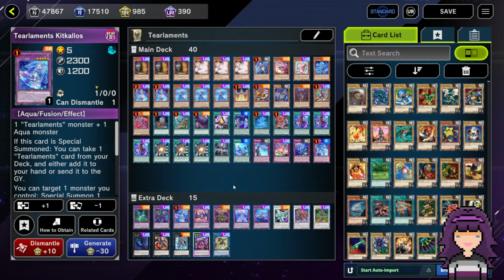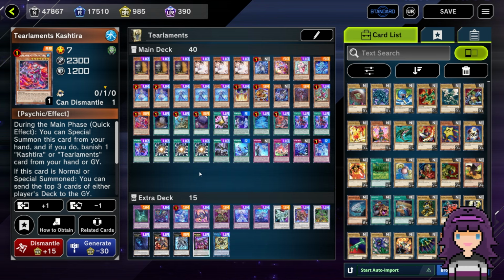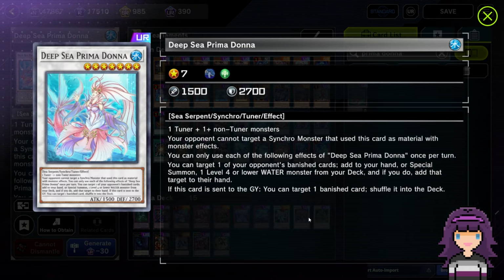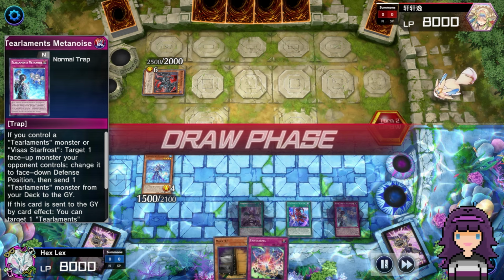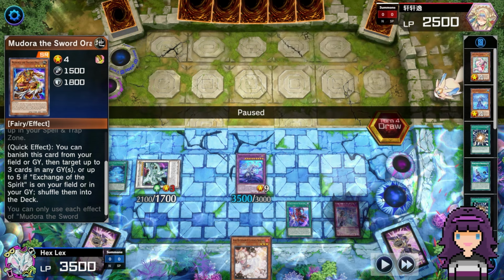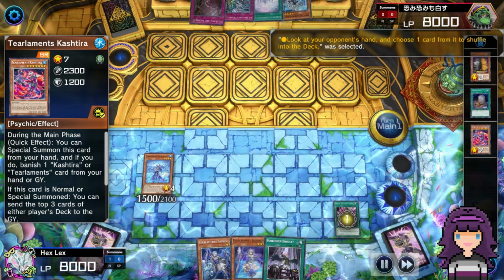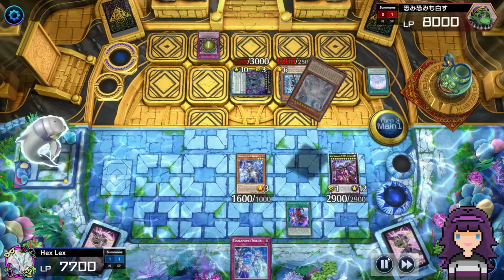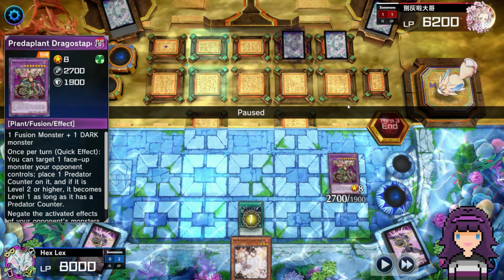IS THIS STILL THE BEST WAY TO PLAY TEARLAMENTS?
Youtube Memberships ARE ONLINE! Click the "JOIN" button or the link below for more info!